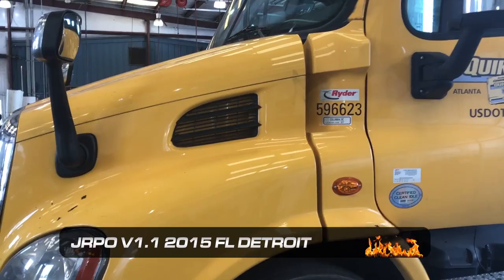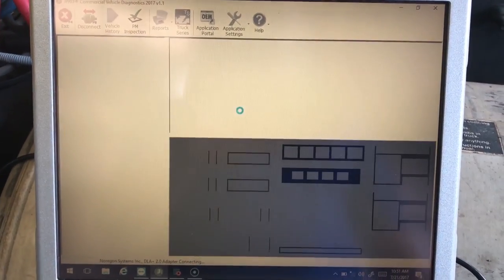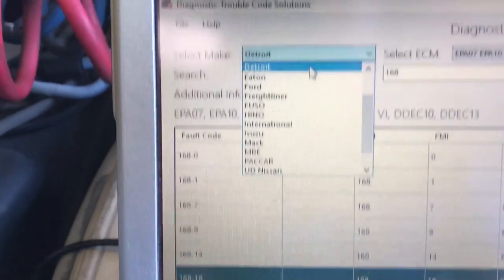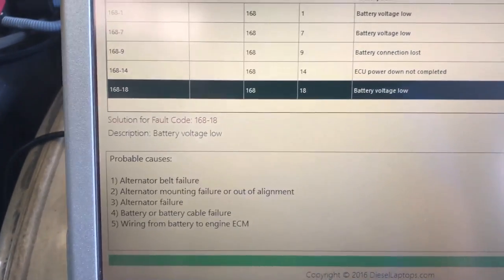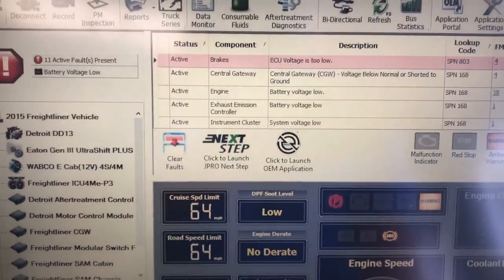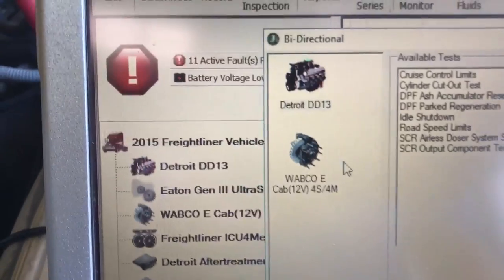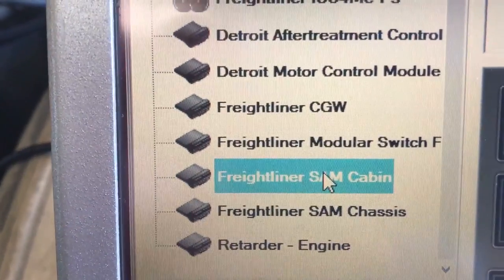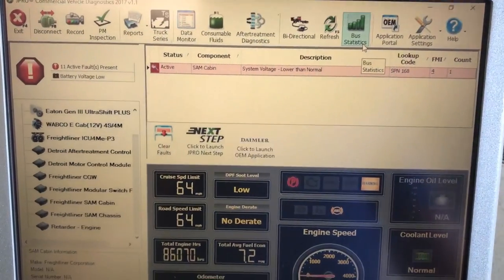JPRO Heavy Truck Diagnostic Scanner Tool on 2015 Freightliner with Detroit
With the JPRO 2017 v1.1 software, it has been expanded over the last couple years to include the common bi-directional commands on a variety of commercial trucks. This includes Freightliner with Detroit engines, and we show you how to how to change limits (Speed, cruise), perform a DPF regen, and run some SCR tests.